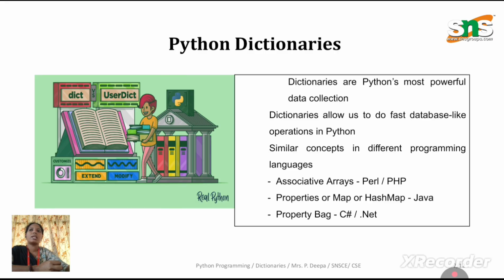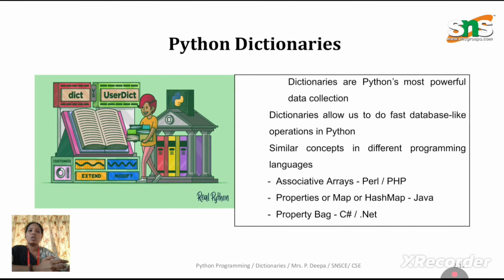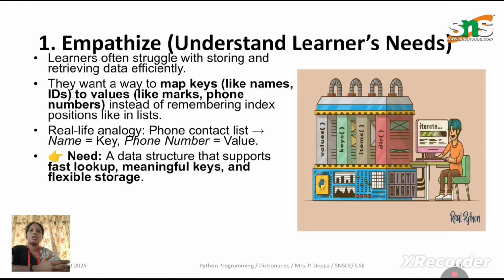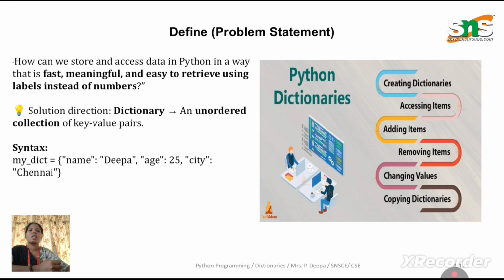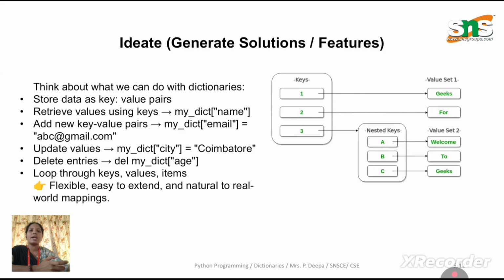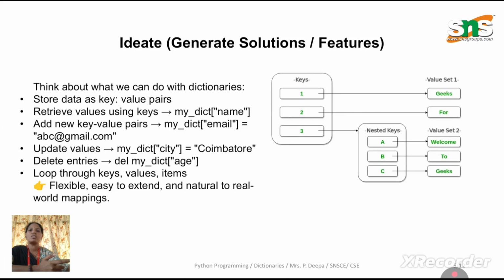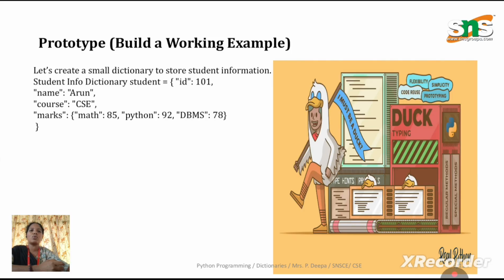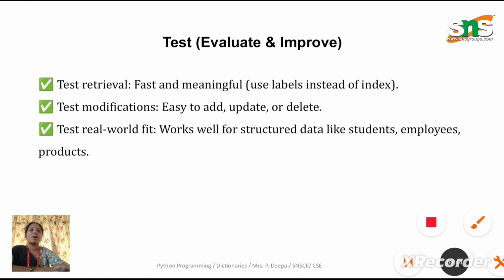Python Dictionaries| Unit 3 Python| SNSInstitutions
A Python dictionary is a built-in data type that stores data in key-value pairs. It is a collection that is: Ordered (from Python 3.7 onwards): The order in which items are inserted is preserved.
Changeable: You can add, remove, or modify items after creation.Does not allow duplicate keys: Each key within a dictionary must be unique. If a duplicate key is added, it will overwrite the previous value associated with that key.